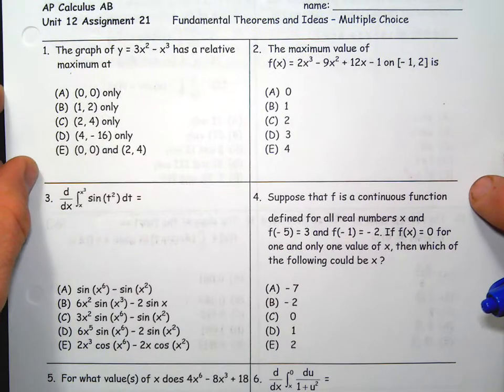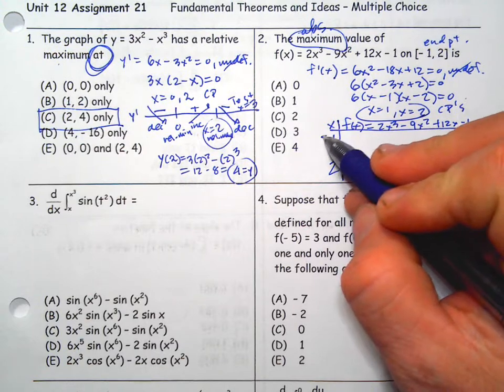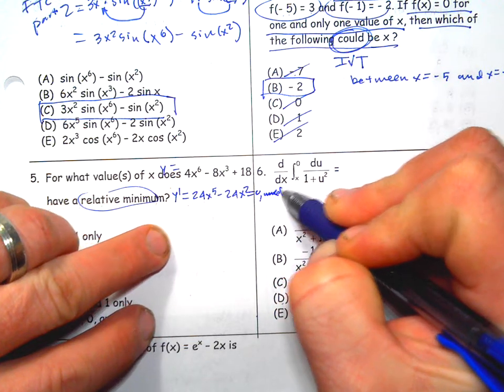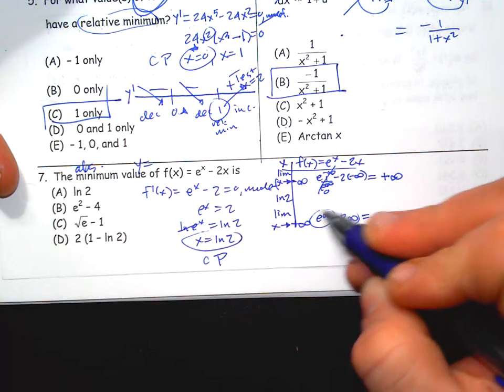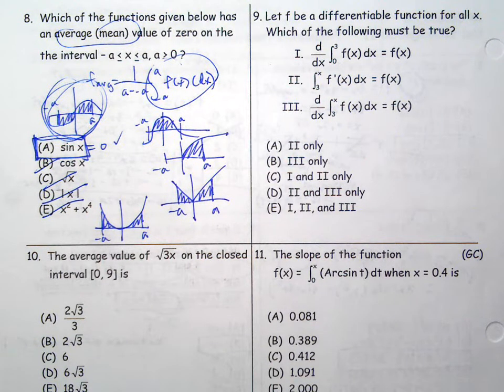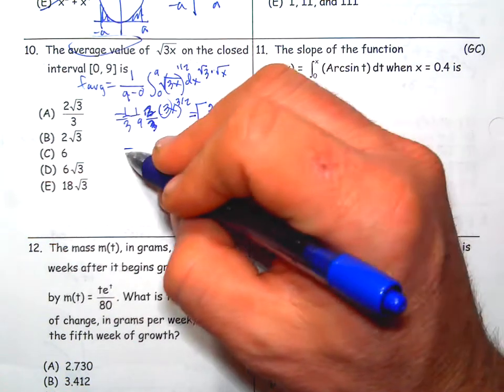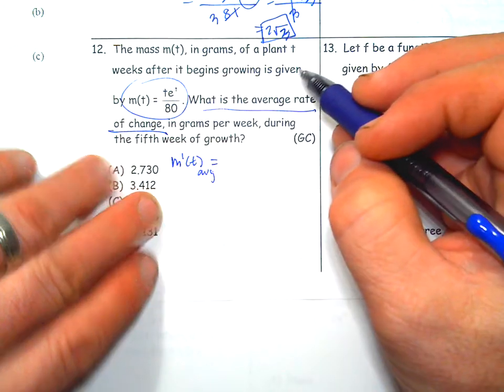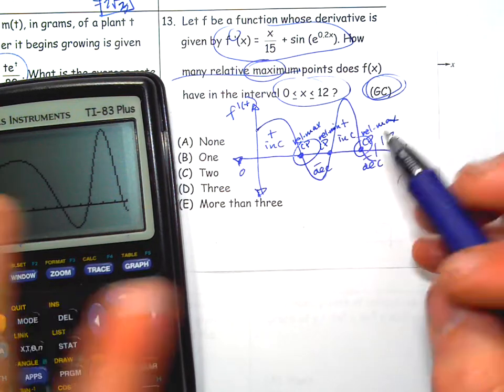AP Calculus AB 12-21 Fundamental Theorems and Ideas office hours